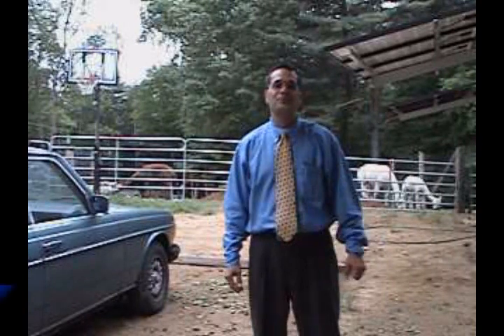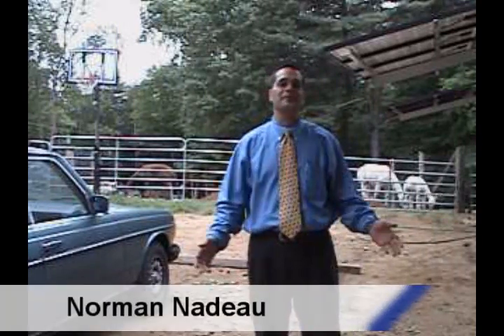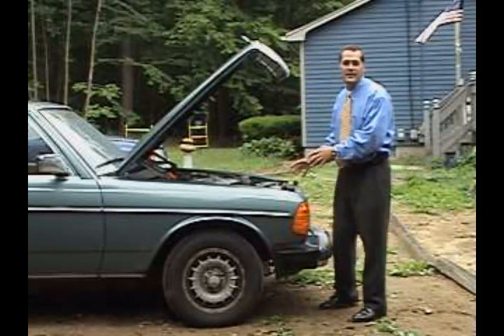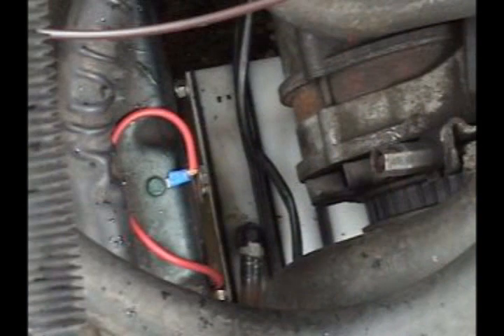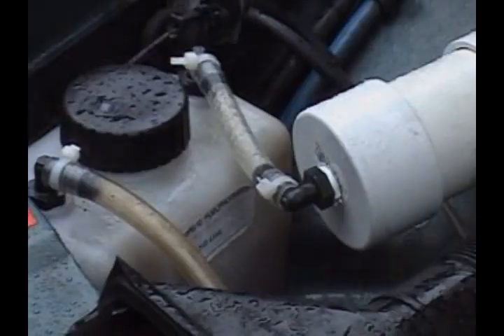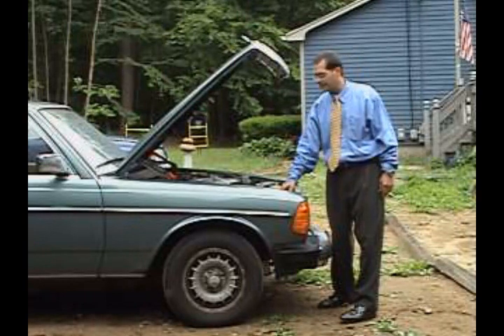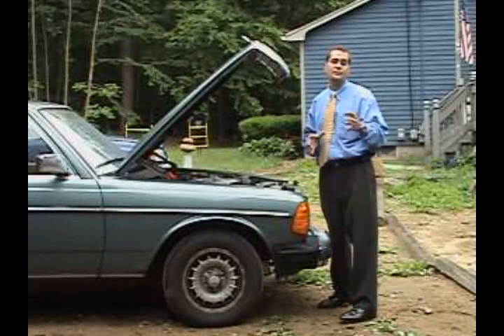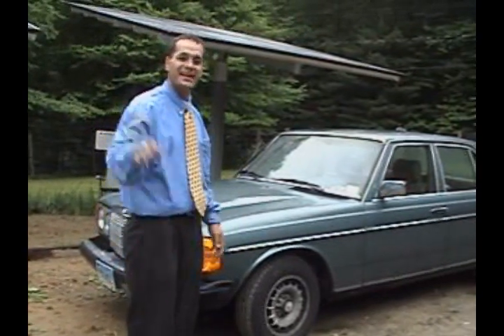Project FEEDS - Hydrogen Hybrid Car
One of the first Hydrogen Diesel Hybrid Cars in Connecticut.